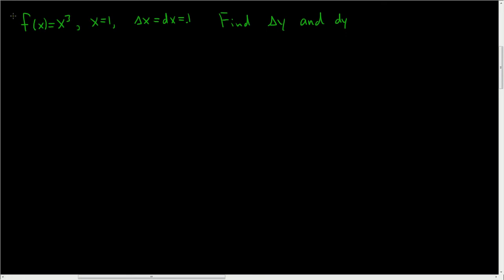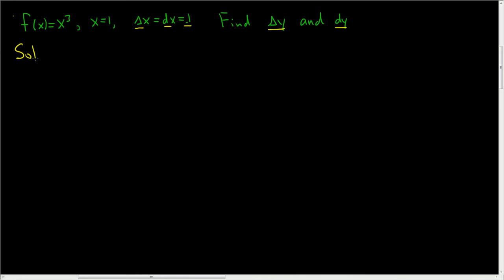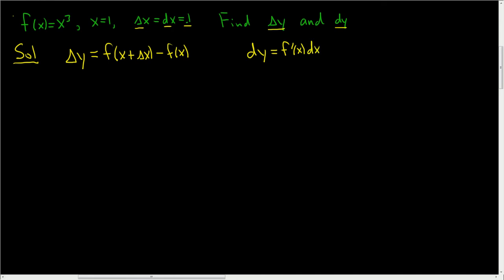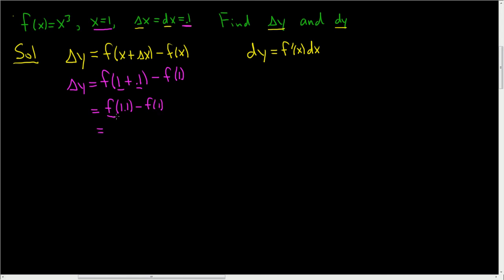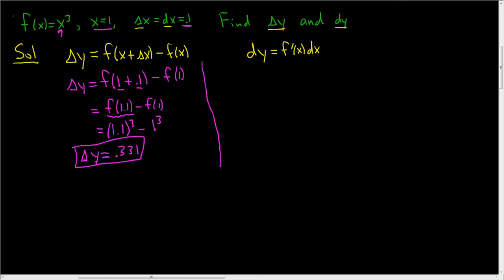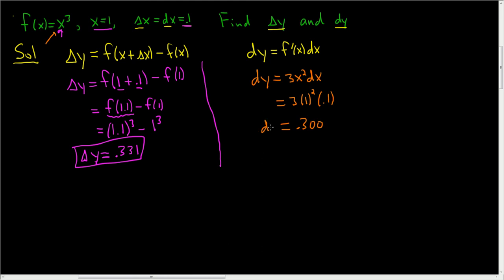How to Find the Differential of y(dy) and the Change in y(Deltay) Calculus 1